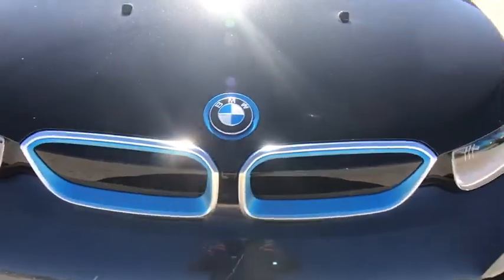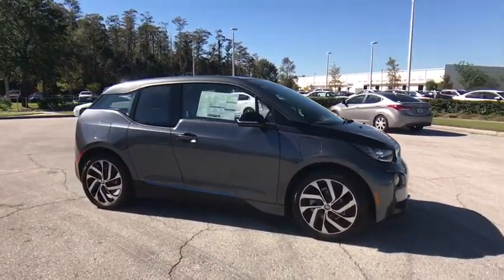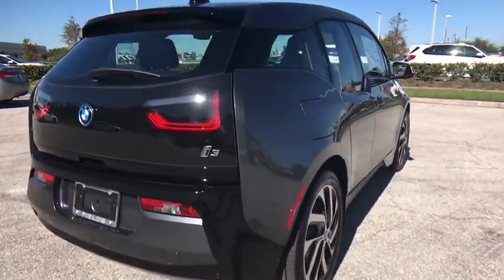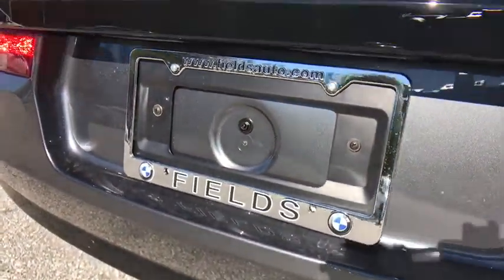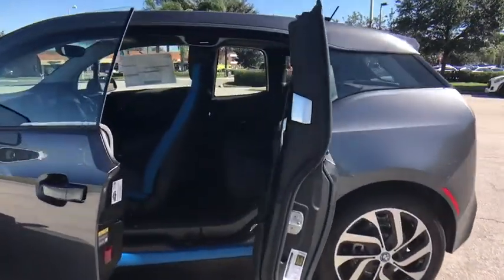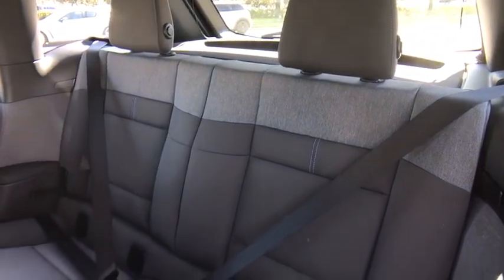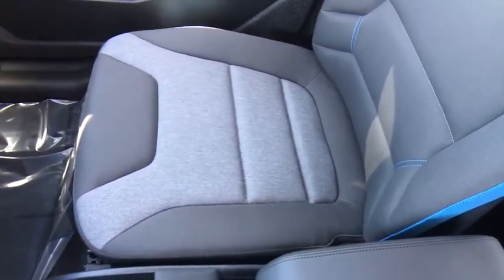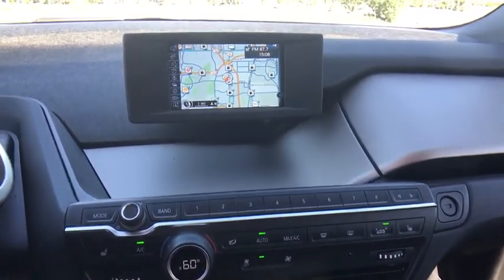2017 BMW i3 Kissimmee, Clermont, Orlando, FL V894995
9750 S Orange Blossom Trail

Navigation, Heated Seats, Onboard Communications System, Aluminum Wheels, Keyless Start, iPod/MP3 Input, Satellite Radio. Mineral Grey w/ BMW i Blue exterior and Atelier European Dark Cloth interior, i3 trim. READ MORE!KEY FEATURES INCLUDENavigation, Heated Driver Seat, Satellite Radio, iPod/MP3 Input, Onboard Communications System, Aluminum Wheels, Keyless Start, Heated Seats. Rear Spoiler, MP3 Player, Remote Trunk Release, Keyless Entry, Steering Wheel Controls. BMW i3 with Mineral Grey w/ BMW i Blue exterior and Atelier European Dark Cloth interior features a Electric Motor.EXPERTS ARE SAYINGYou'll rarely engage the smooth, predictable-feeling brake pedal because substantial off-throttle regenerative braking handles most routine stops in a very engaging way. -Edmunds.com.BUY FROM AN AWARD WINNING DEALERFields BMW South Orlando has a friendly and helpful sales staff, highly skilled mechanics, and multiple automotive industry awards. Our mission is to make every customer a customer for life, by consistently providing world-class service at our new and used BMW dealerships.Please confirm the accuracy of the included equipment by calling us prior to purchase.